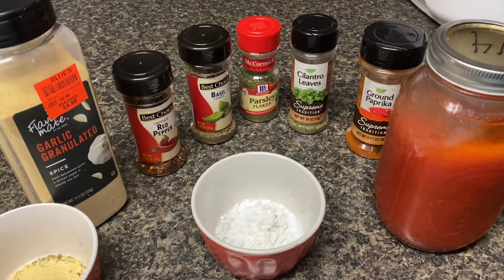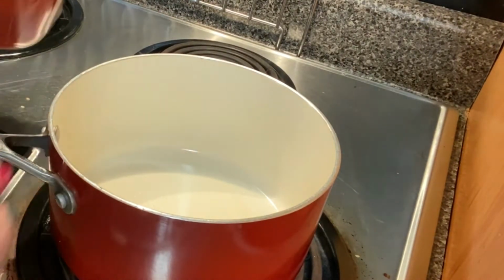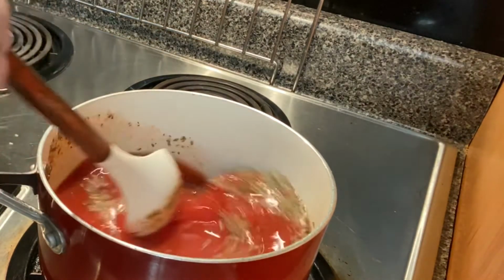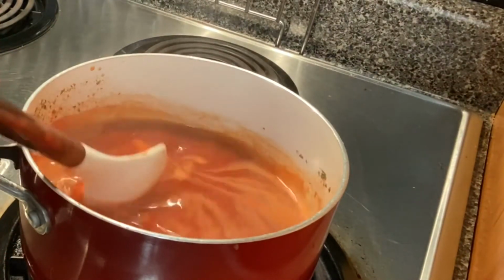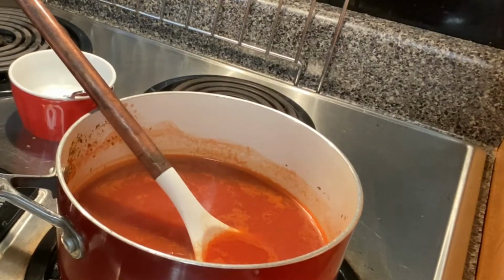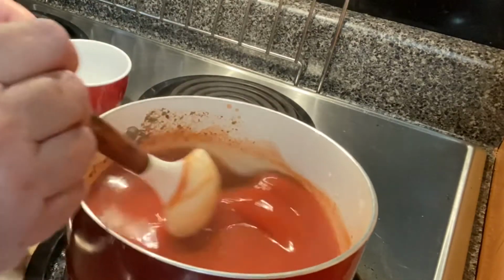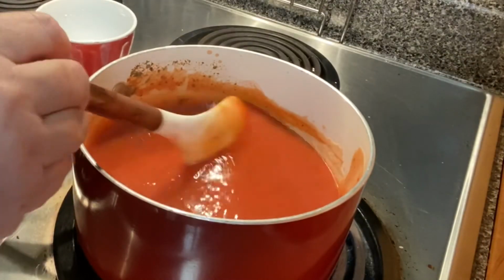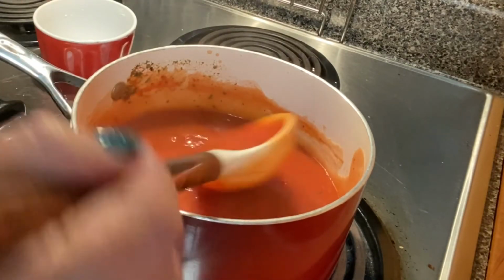How to make homemade tomato sauce